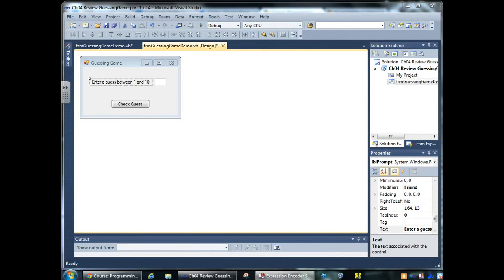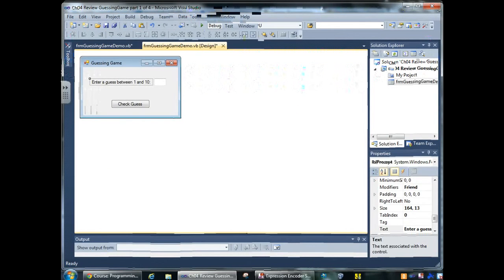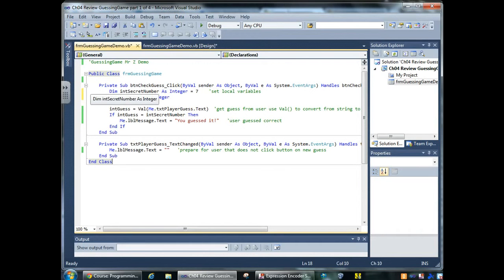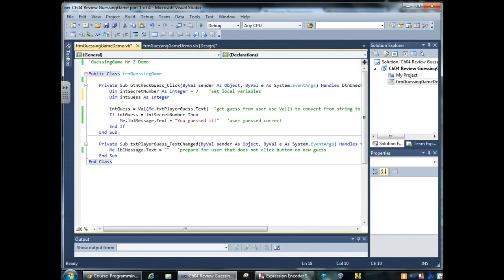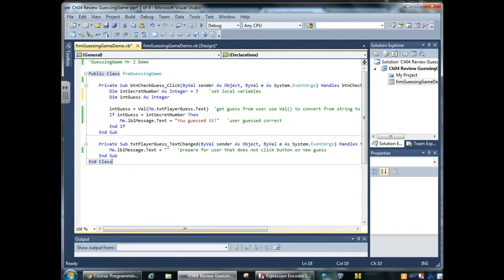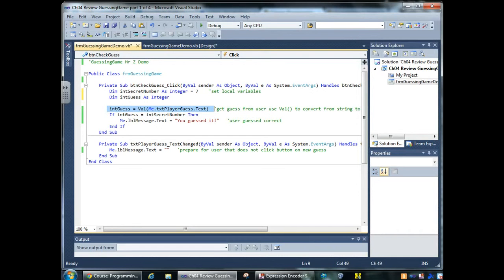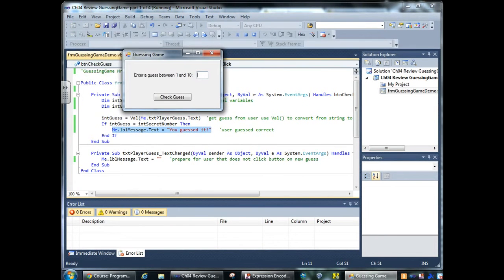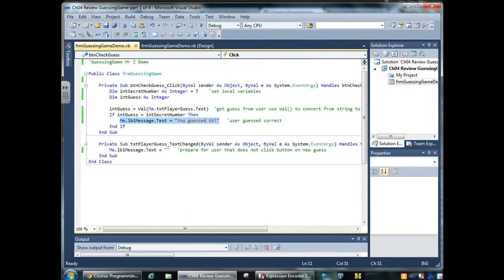If Then Statements